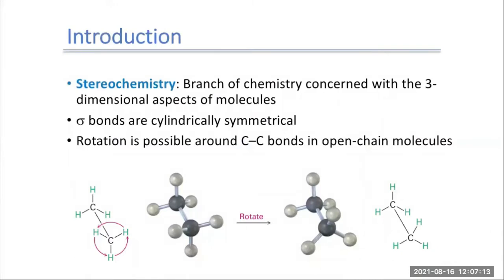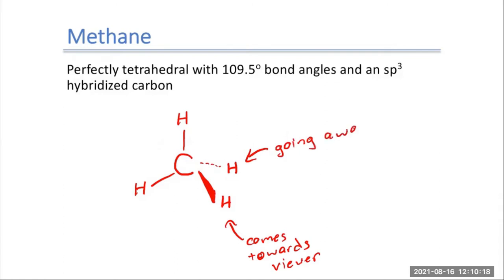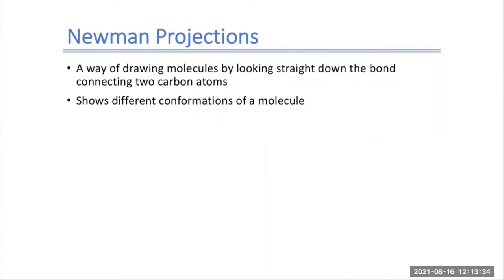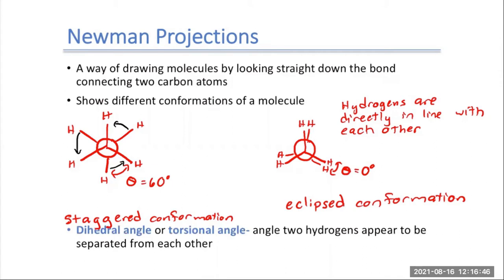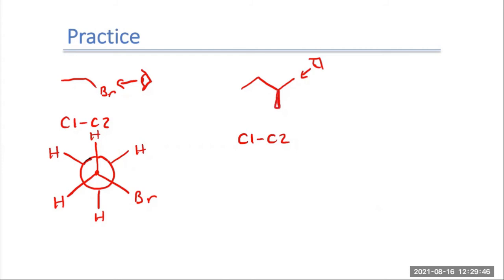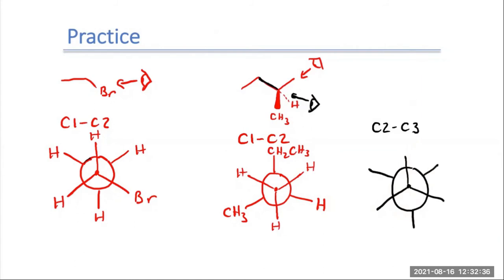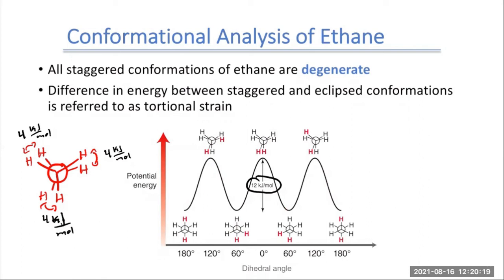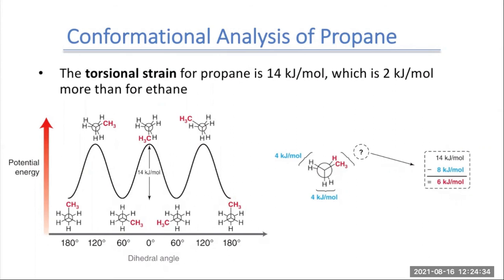Newman Projections Conformation of Alkanes